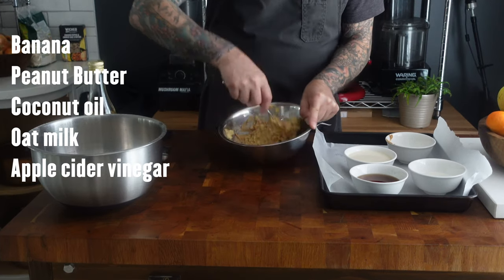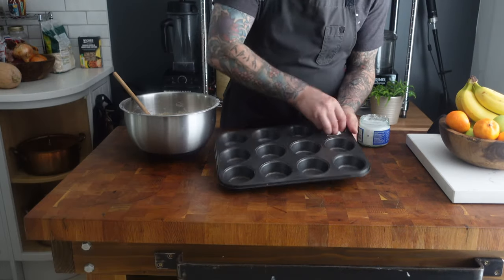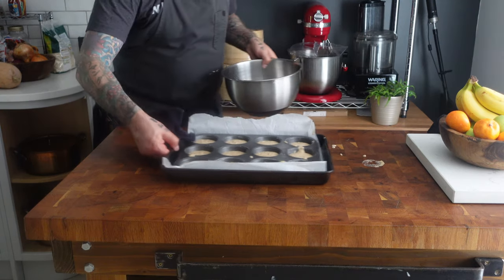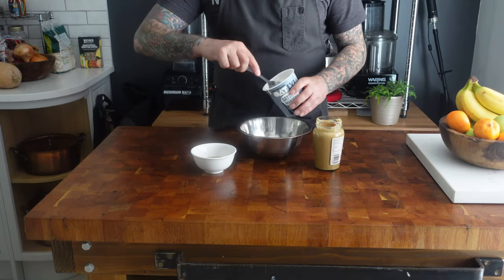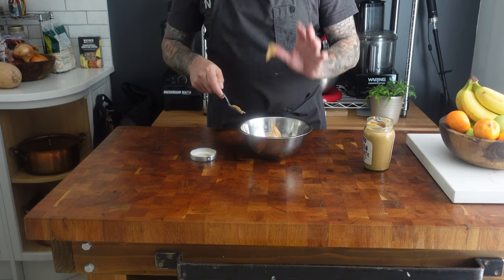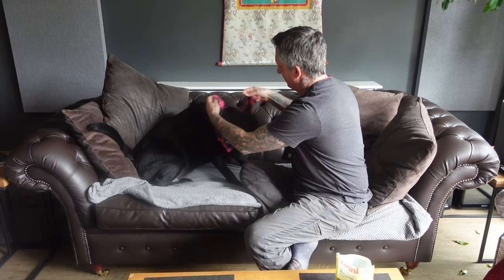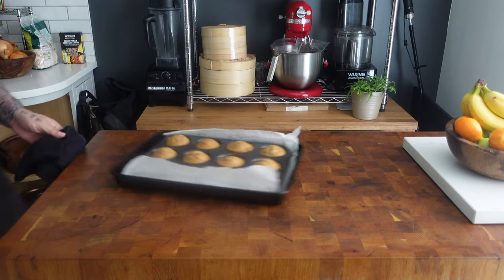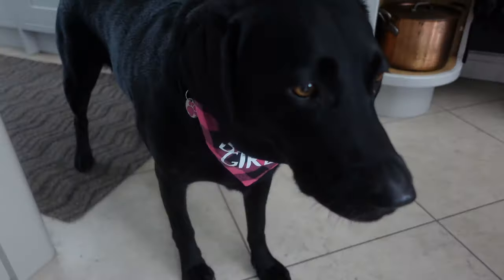Birthday treats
Let’s celebrate my best friend, Frankie’s (Miss America’s), 3rd Birthday with these delightful and perfect homemade Banana Peanut Butter Cupcakes (Pupcakes) that are so easy to bake, even I did it!  Indulge in the perfect blend of banana bliss and a touch of smooth organic peanut butter goodness, topped with a creamy luscious dairy-free yogurt and maple syrup frosting. These mouth-watering treats are not only a taste sensation, they’re also a healthy choice, wicked easy to make and fun to share.  Join the party and learn how to make these irresistible vegan and wholesome cupcakes with me, that combine flavors that dogs love too and there’s fun in every bite!

PUPCAKES FOR THE QUEEN | Vegan
Banana Peanut Butter Cupcakes for Frankie’s 3rd Birthday

Cake:

1 ½ cups Organic Whole Grain flour
1 tsp baking soda
1 tsp cinnamon
½ tsp baking powder
Pinch of salt
¼ cup melted coconut oil, cooled
½ cup ripe Banana (about 1.5 bananas)
2 tbsp Organic Peanut Butter, Smooth
½ cup Oat milk
1/4 cup maple syrup
1 tsp apple cider vinegar

Frosting:

⅔ cups plain dairy-free yogurt
¼ cup maple syrup
1 tbsp peanut butter

Instructions:

In a bowl, mix flour, baking powder, salt, baking soda, and cinnamon.
Melt coconut oil and let it cool.
In a separate bowl, combine banana, peanut butter, oat milk, maple syrup, and vinegar.
Mix wet and dry ingredients thoroughly, adding coconut oil last.
Grease pan with coconut oil and pour batter in.
Bake for about 30 minutes until dry inside.
Let cake cool.
Mix yogurt, 1 TBS of the peanut butter and maple syrup for frosting – place in refrigerator to chill for 20 minutes.
Spread yogurt frosting on cooled cake.